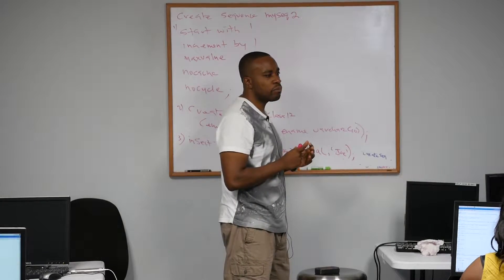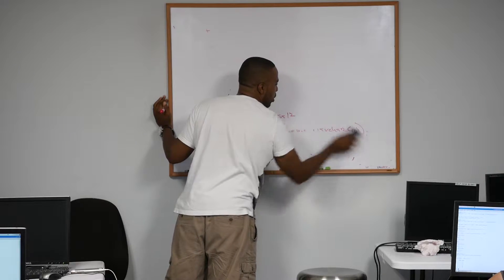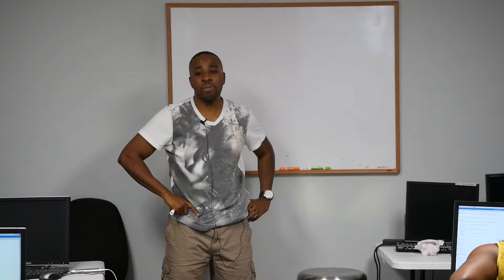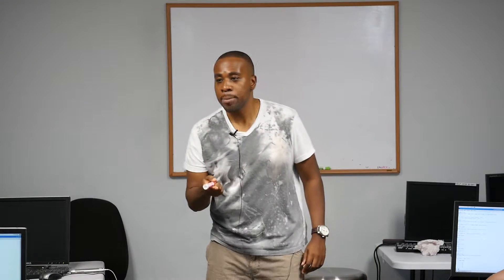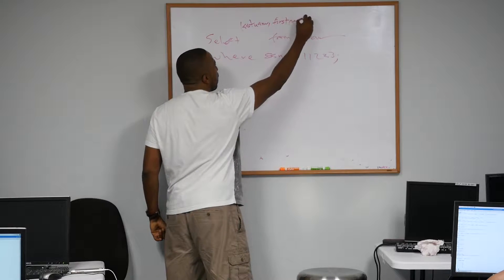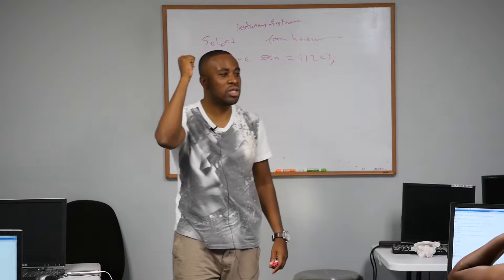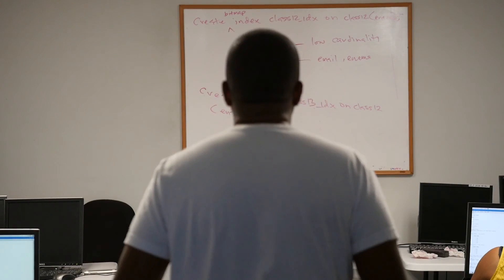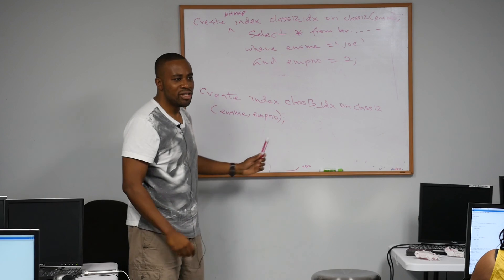Oracle Training Index Creation-NewayITSolutions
Learn how easy it is to make $100k and above by becoming an Oracle Database Administrator.